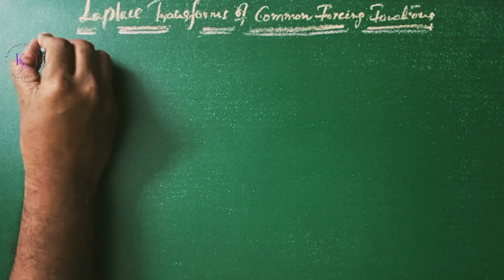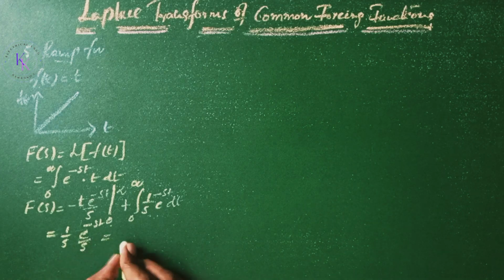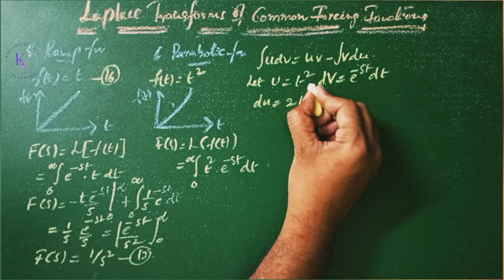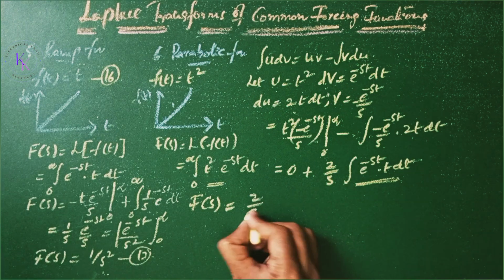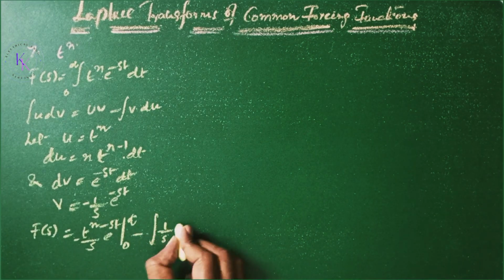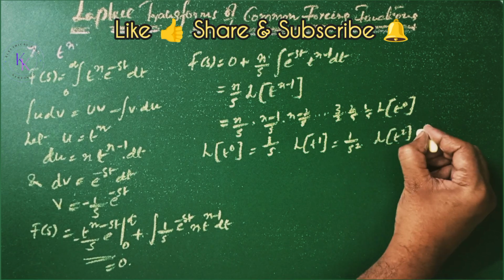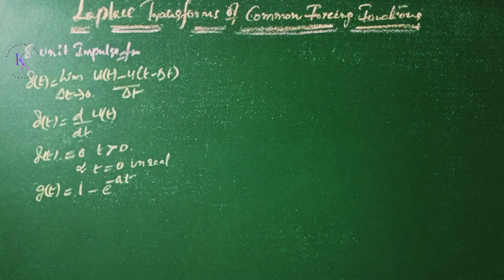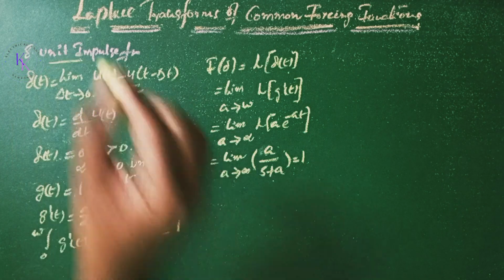Laplace's transform of ramp, parabolic, tⁿ & unit impulse functions @KKCEE218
Laplace's transform of ramp, parabolic, tⁿ & unit impulse functions ‎@KKCEE218 |Laplace's

(00:00) welcome
(00:10) Ramp function
(01:34) Parabolic function
(03:51) £[tⁿ]
(06:22) UNIT IMPULSE FUNCTION